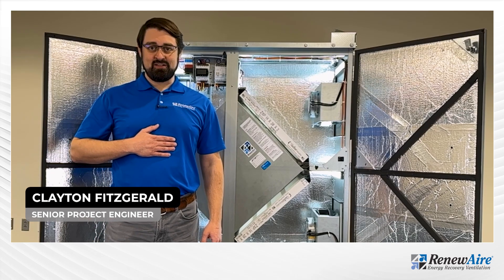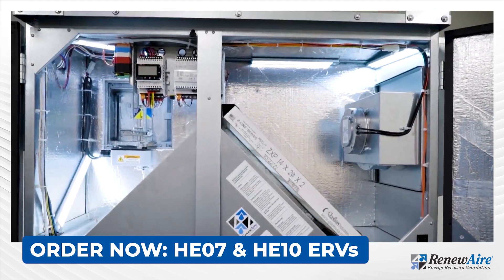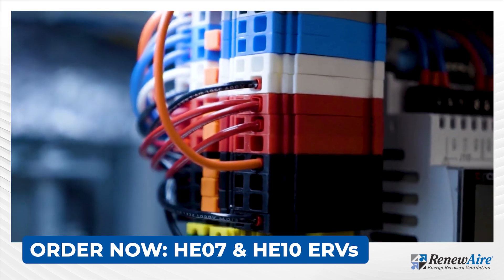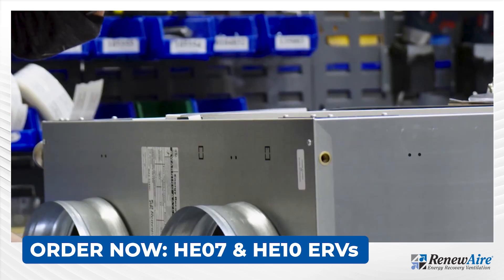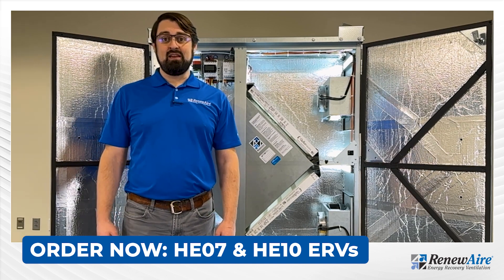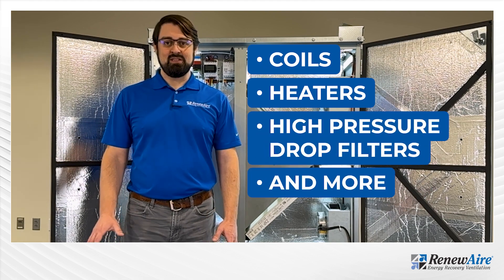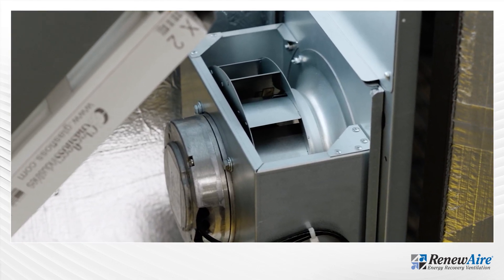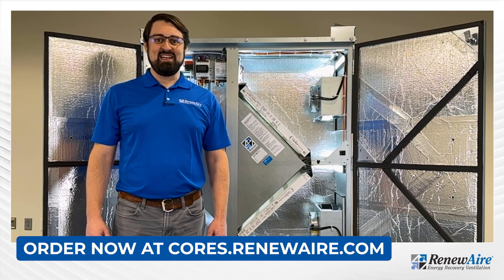RenewAire HE07 & HE10 ERVs: High Static Pressure & FEI for Complex HVAC Systems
You can order the RenewAire HE07 and HE10 ERVs today! Designed for modern HVAC requirements, these energy recovery ventilators feature highly efficient fans and high static pressure capability to handle system resistance from coils, high-pressure drop filters, and more [00:52].

Engineers can specify the HE07 and HE10 to win more jobs due to their superior performance, customization options, and fast lead times [00:43].

Key Features & Benefits for Specifiers:

High Static Pressure Capability: Allows seamless pairing with high-resistance components like coils, heaters, and high-pressure drop filters [00:52].

Superior Efficiency: Designed to optimize efficiency in performance and build time [00:30].

Exceeds FEI Standards: Meets or exceeds the fan energy index (FEI) goal of 1.2 across the operating range [01:07].

Faster Delivery: Reduced production build times mean customers receive the ERV faster [00:36].

Lower Lead Times: Provides more flexibility for project scheduling [01:13].

For more information or technical support, please contact our team at 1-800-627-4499.